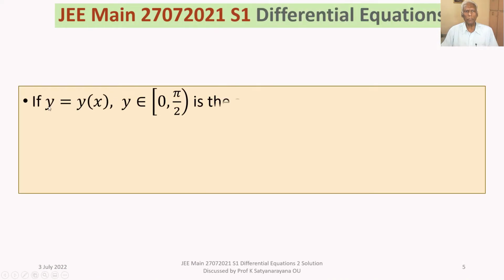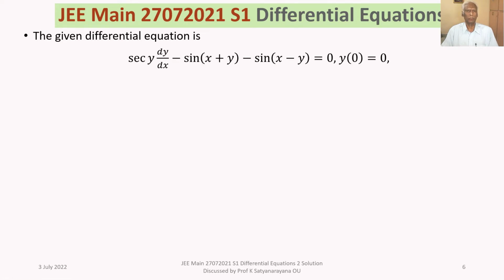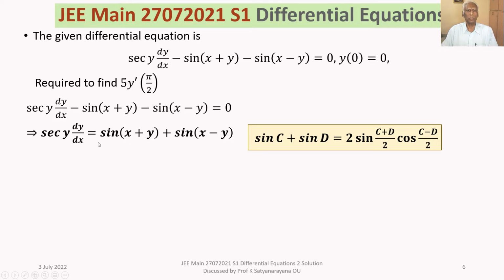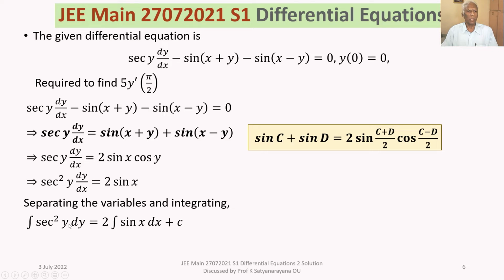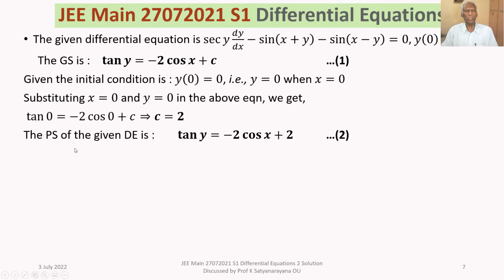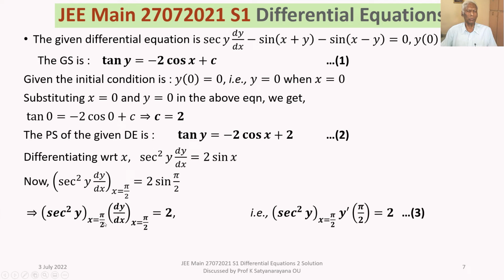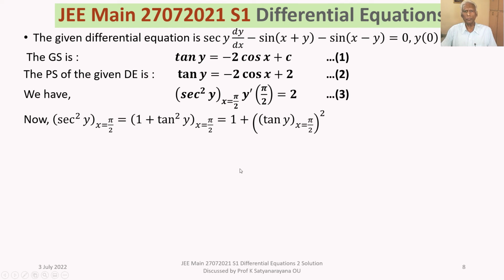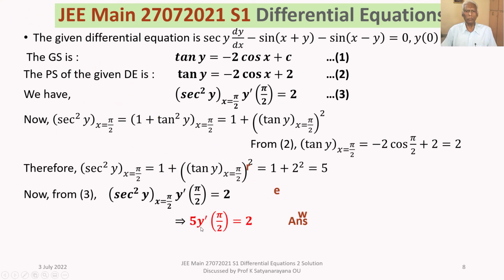JEE Main 27072021 S1 Differential Equations 2 Solution Discussed by Prof K Satyanarayana OU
The solution of a problem from the section Differential Equations, that appeared in JEE Main held on 27072021 S1, is discussed in detail. The problem is solving a given differential equation and answering the query.